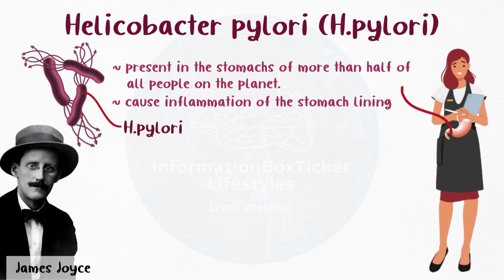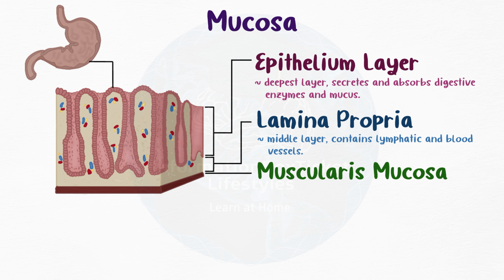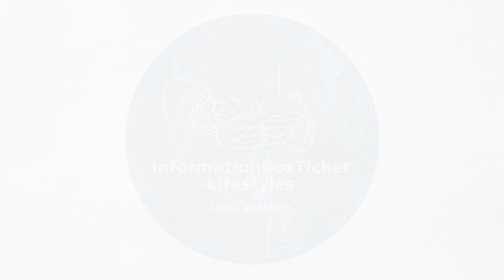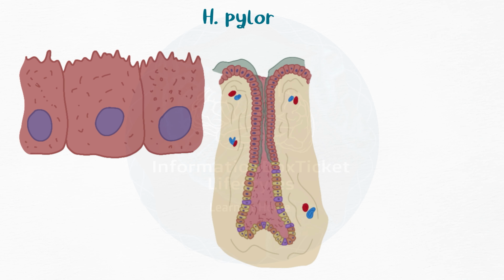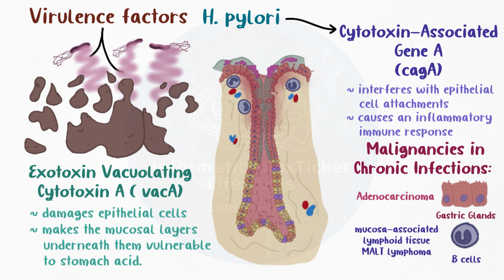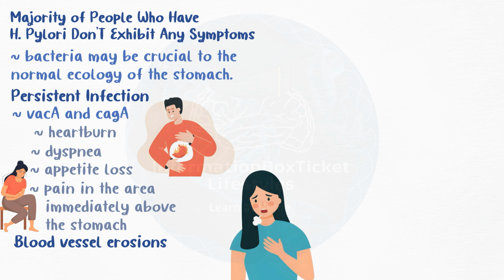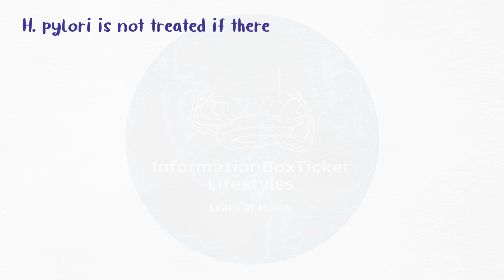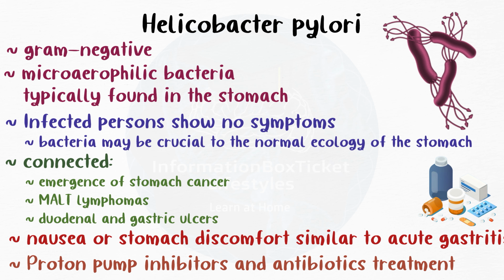Helicobacter pylori: Pathogenesis, Transmission, its Effect on Stomach Health | Microbe Animated 101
Have you ever felt a burning pain in your stomach? It could be H. pylori! This tiny bacteria lives in the stomachs of more than half the world's population, and while it often causes no problems, it can also lead to ulcers and even stomach cancer.  This video dives deep into H. pylori, exploring its surprising survival strategies, how it damages the stomach, and the symptoms it can cause. We'll also explore how doctors diagnose and treat H. pylori infections.  So, tighten your lab coat and get ready to learn about this fascinating – and potentially dangerous – microbe!

Content List:
- Introduction
- What is H. pylori?
- How common is H. pylori infection?
- H. pylori Characteristics
- The Stomach
- H. pylori and the Stomach Lining
- Transmission of H. pylori
- H. pylori's Strategies in the Stomach
- H. pylori's Virulence Factors
- Consequences of H. pylori Infection
- Symptoms of H. pylori Infection
- Diagnosing H. pylori Infection
- Treating H. pylori Infection
- When is treatment necessary?
- Conclusion
- Importance of understanding H. pylori
- Maintaining good gut health